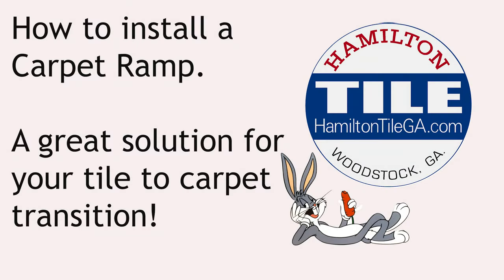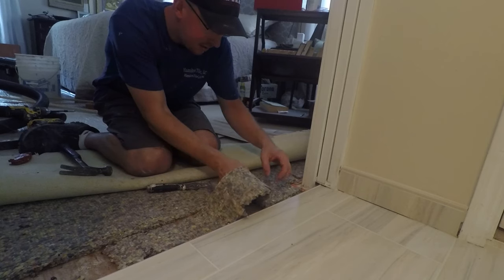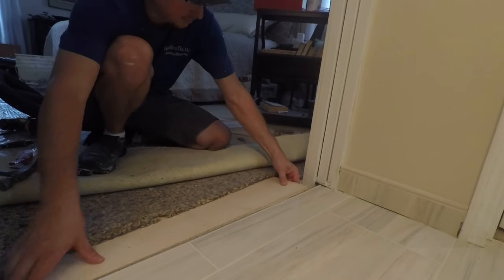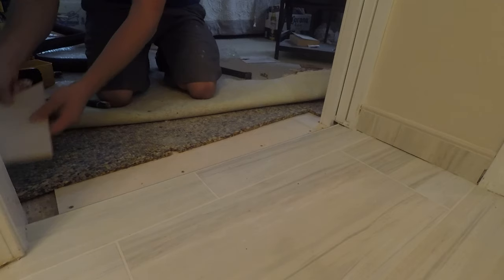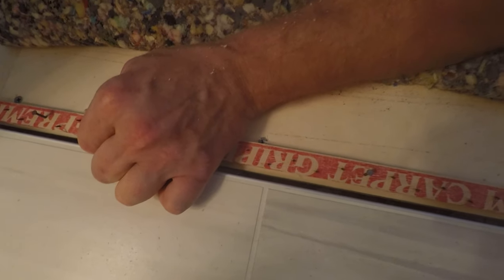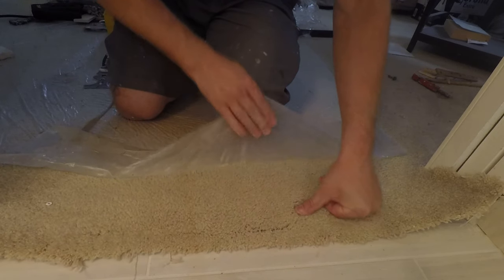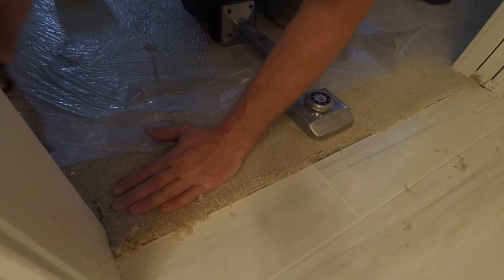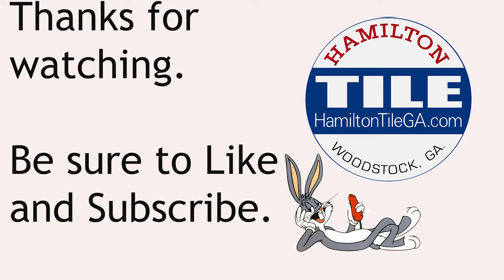Carpet to Tile transition, Different heights: carpet ramp installation how to in Marietta, GA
Carpet to Tile transition, Different heights: A simple solution in Marietta, GA. Carpet Ramp DIY-how to-installation guide.
Nothing worse than toe stubbing between carpet and tile! In this video we show you how to solve that problem!

Also: Check out our blog with a LOAD of DIY information and general tile knowledge. You won't regret it!